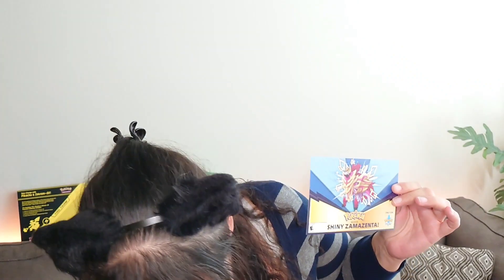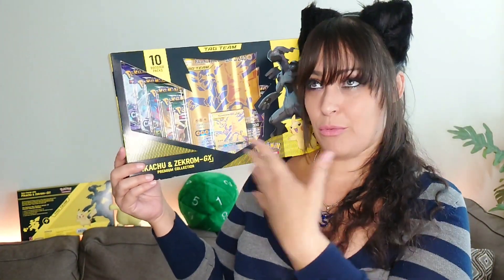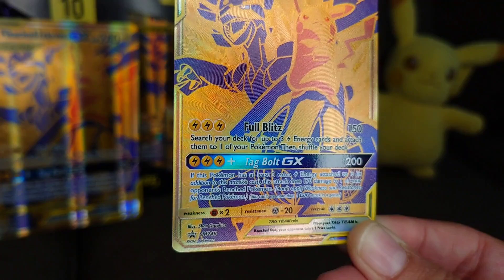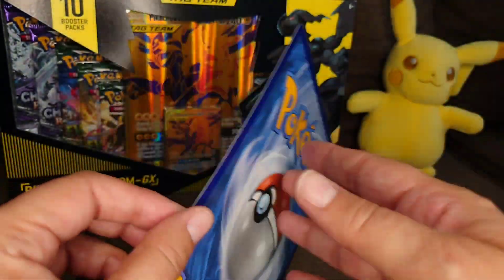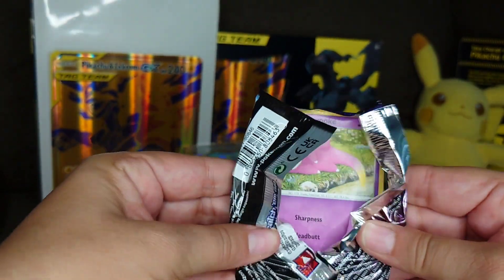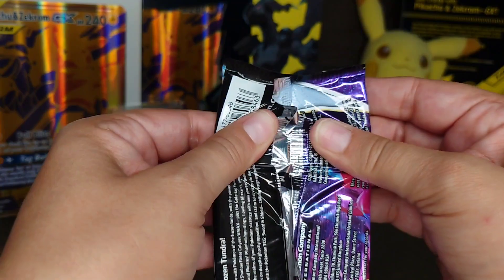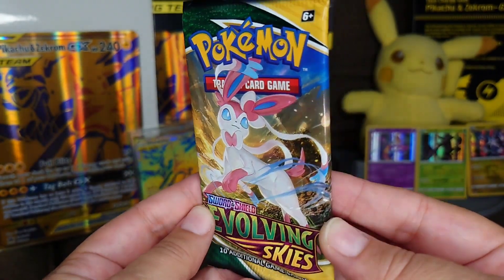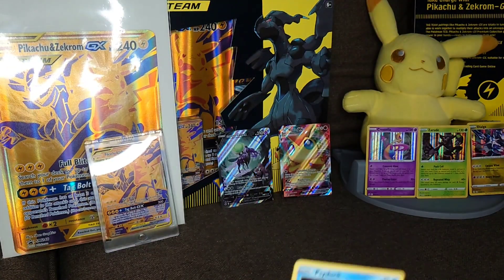Unboxing Gold Pikachu & Zekrom - GX Tag Team!!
This vid has an unboxing of the Pikachu & Zekrom - GX Tag Team English version! 11-12-21